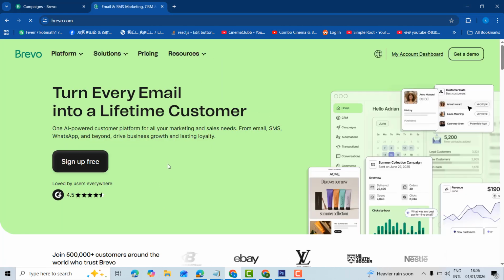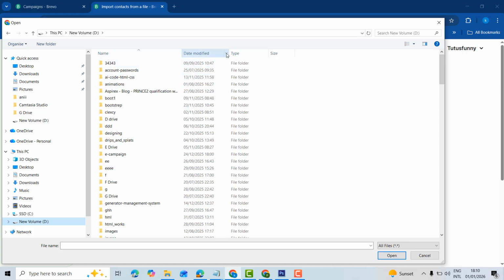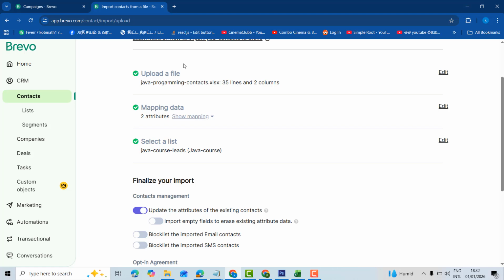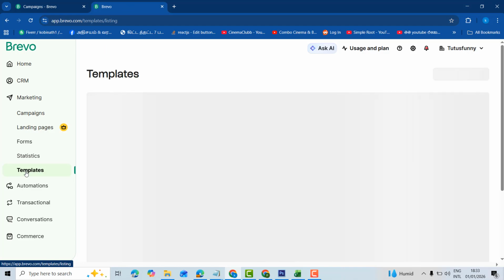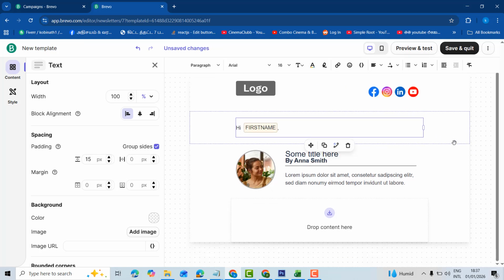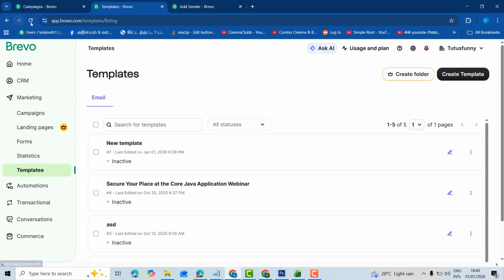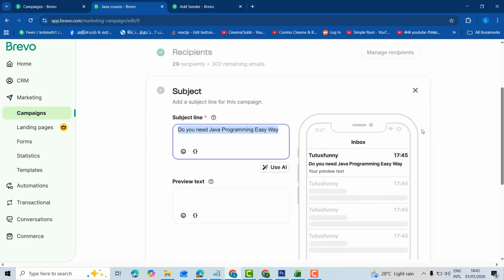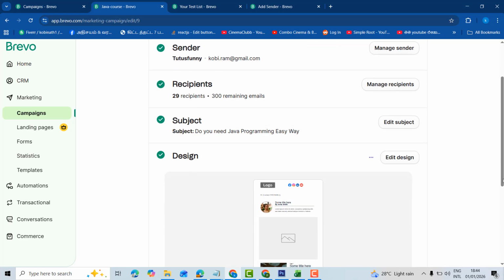Brevo Email Marketing Full course